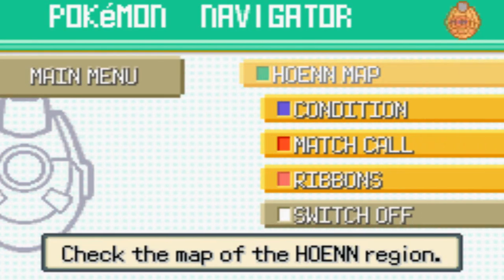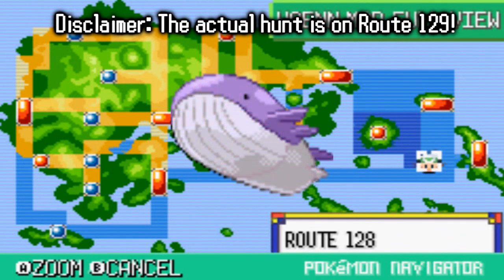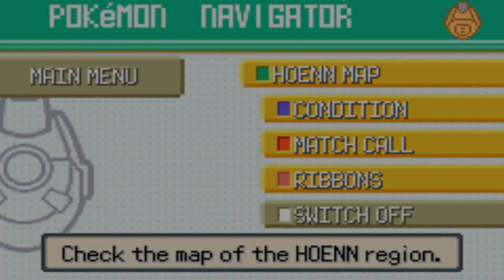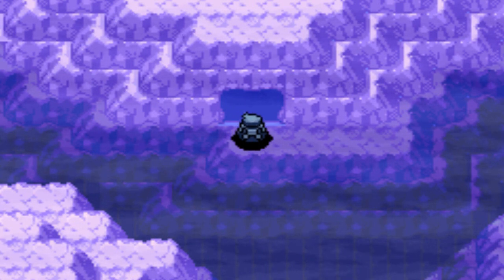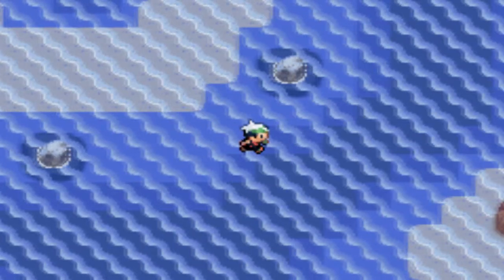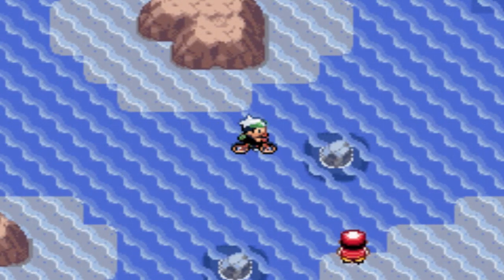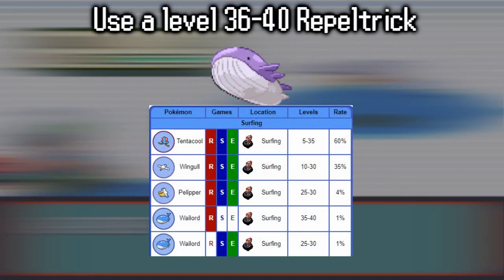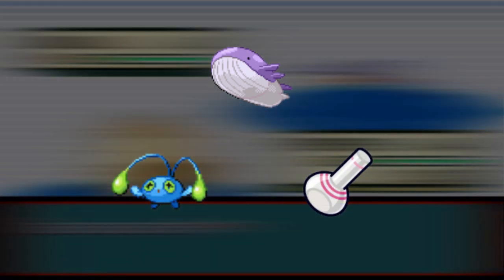Hunt Suggestions: Wailord [R/S/E]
Viewer suggestion:

Bring an Acrobike and 'hop', this way you won't break your fingers and don't use up repels! (credit to NiouSH

I'll make more of these every now and then. I'd be happy with some feedback!